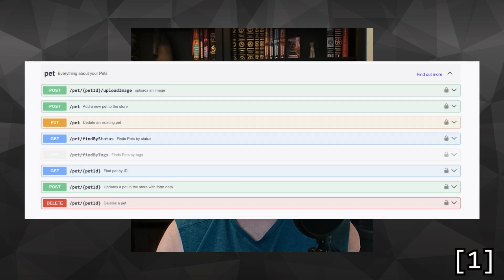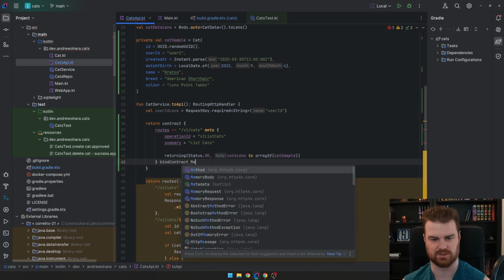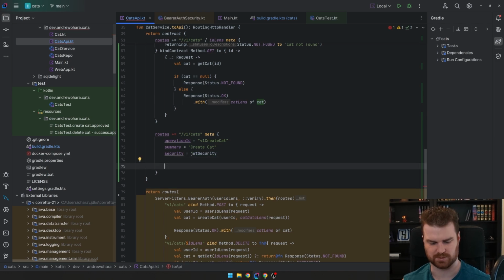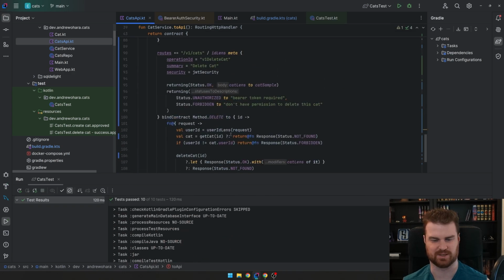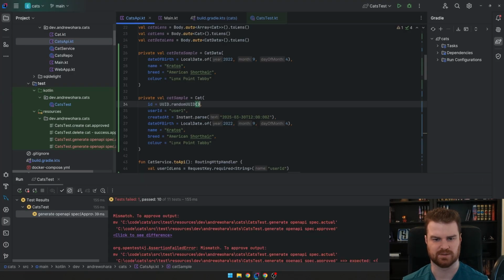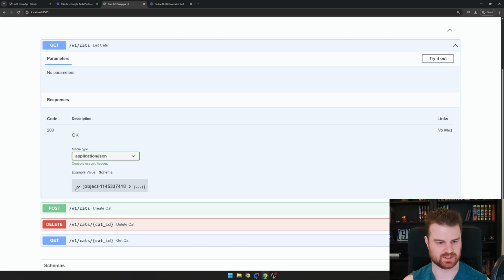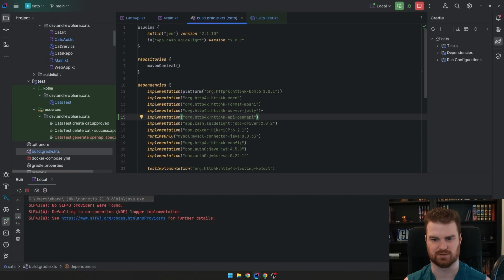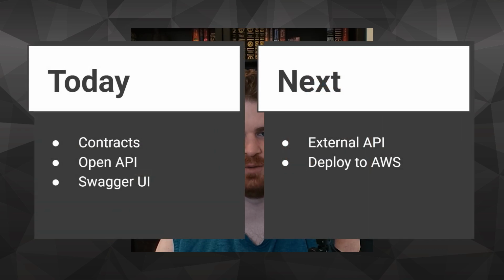Build a REST API with Kotlin and Http4k - Part 4: Build a Swagger UI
Learn how to use Http4k's OpenAPI plugin to automatically generate a Swagger UI.

🚩Chapters
00:00 Intro
00:36 Http4k Contract Builder
09:12 Generate OpenAPI Spec
12:21 Swagger UI
17:46 Upgrade to Reflective OpenAPI Generator
20:44 Outro